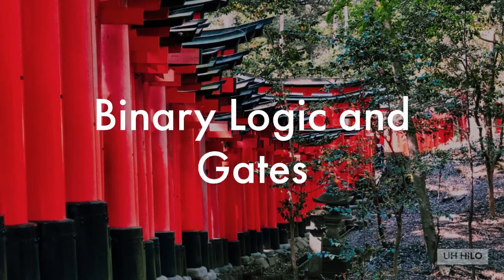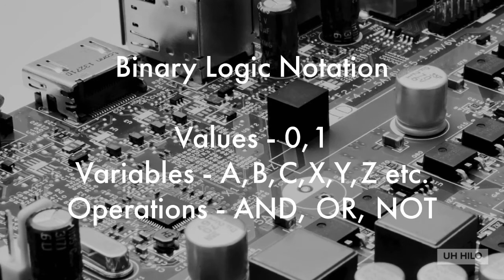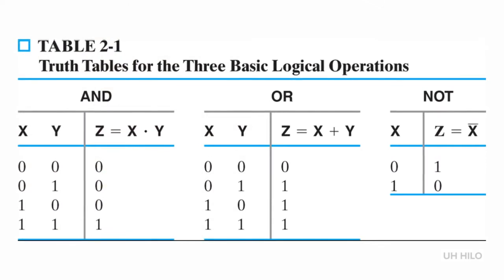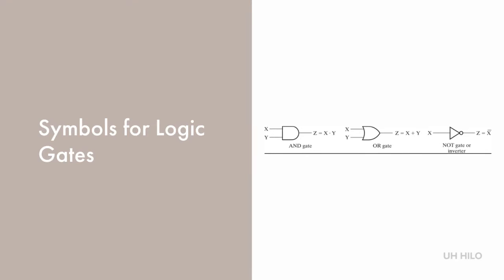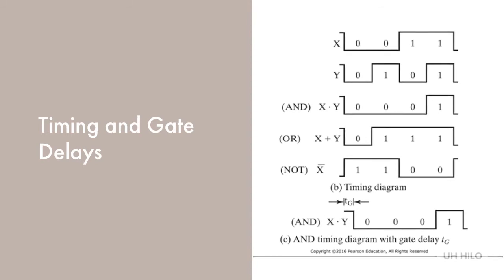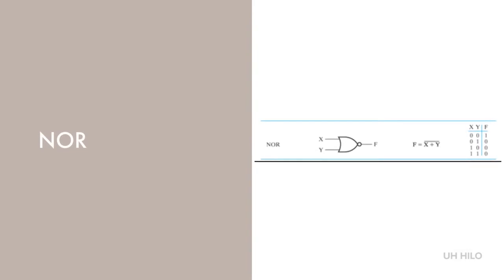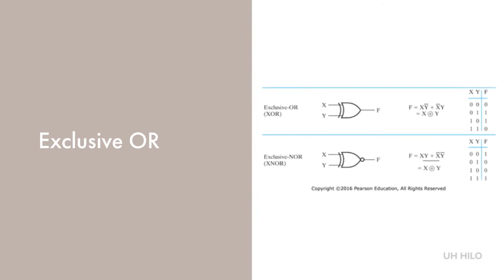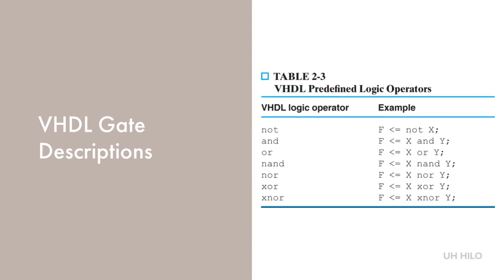2 1 Binary Logic and Gates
This gives an overview of binary logic and gates. We'll meet the various types of gates and show that a couple of them are functionally complete.